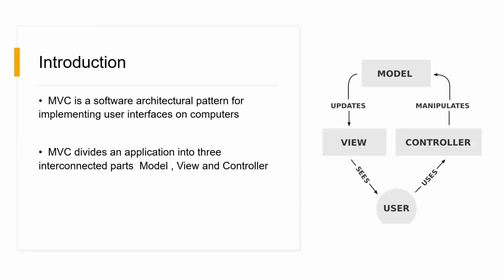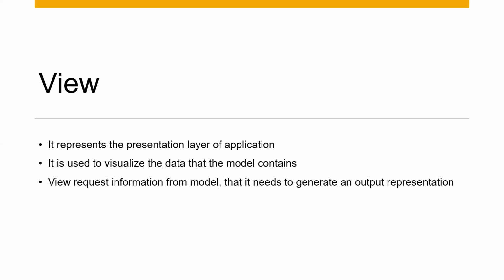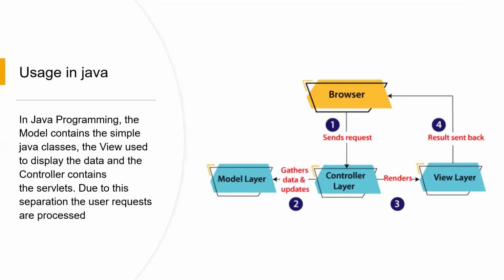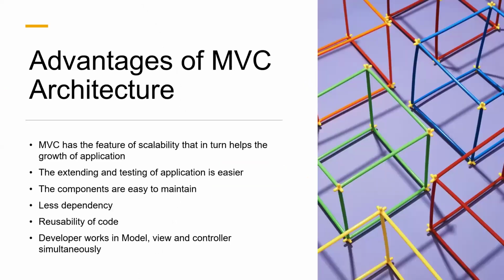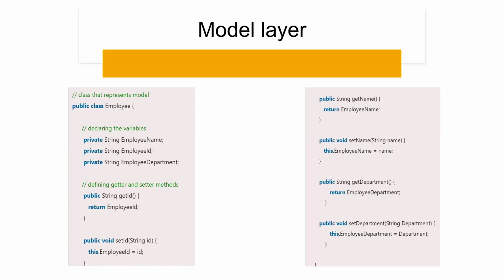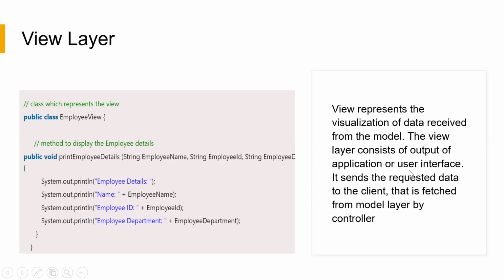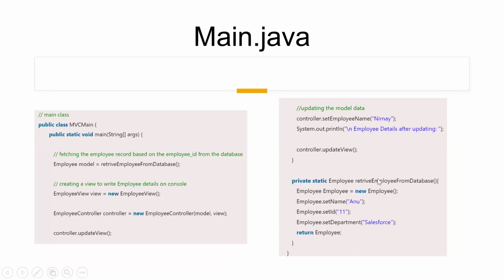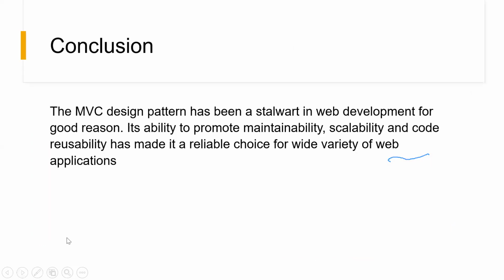MVC Architecture - by Ahmad Hassan